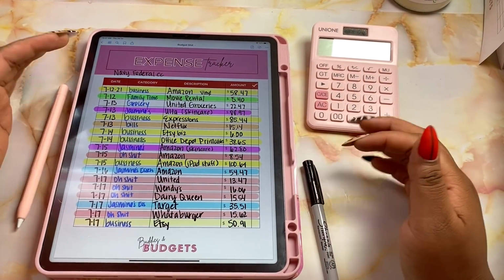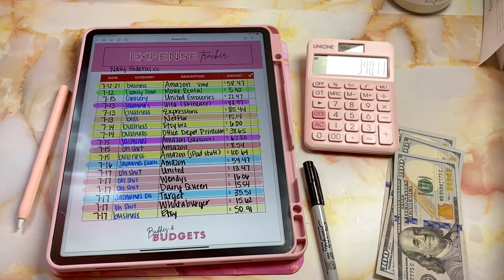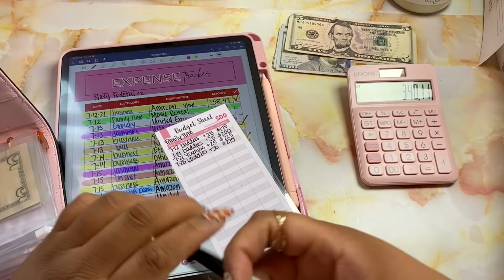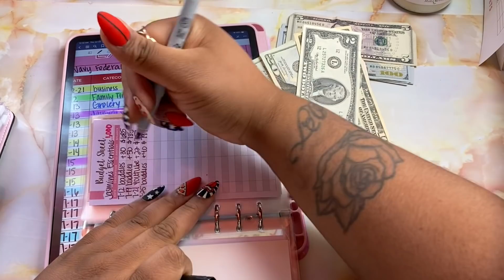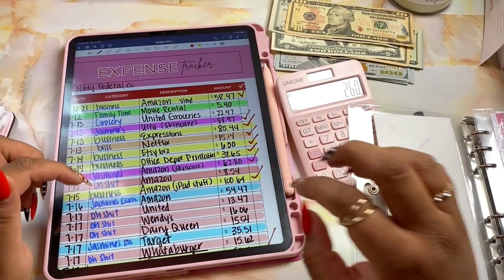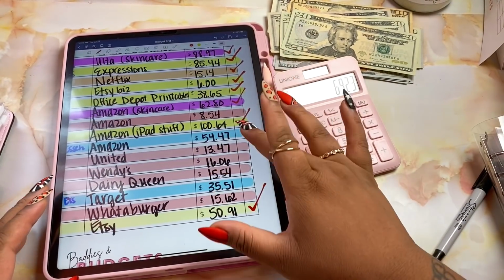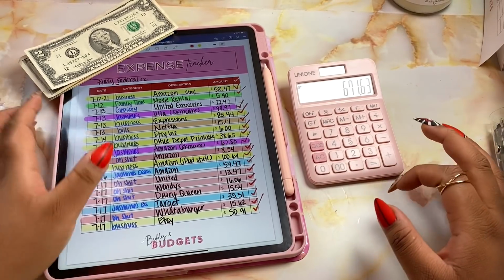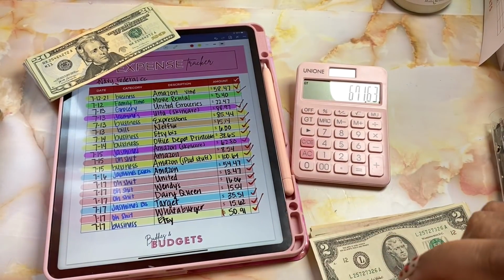Paying off my Credit Card | Debt Payoff | OhmyfroBudgets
Hey Baddies,
Today I  am paying off the balace on my credit card before the statement generates for the month. This is all done in an effort to elevate my credit profile. I  use my expense trackers to keep up with my balance.

About Me:
I'm Jaz, a 30 year old single entrepreneur. I am working hard to pay off my student loans, a few credit cards, and a medical bill or two. Also, I am in the process of repairing my credit. My channel is beginner friendly and I welcome you to join me on my journey to financial freedom.

Cash Tray

Chapters
0:00 - Introduction
0:45 - Debt Payoff